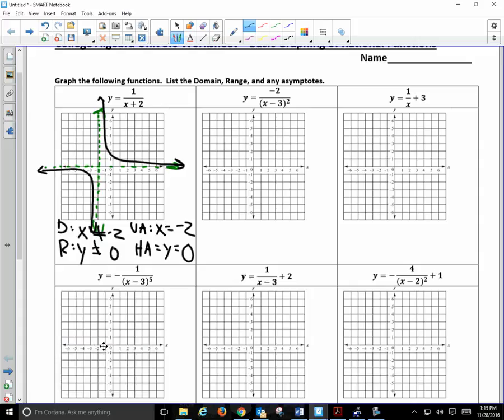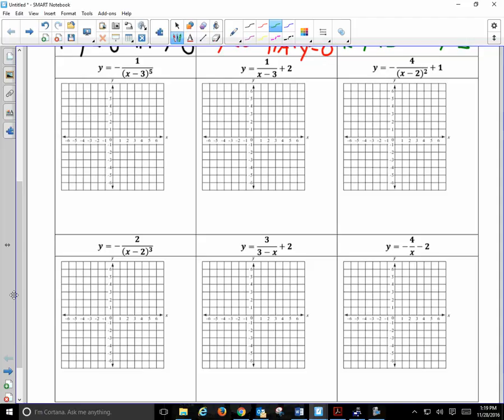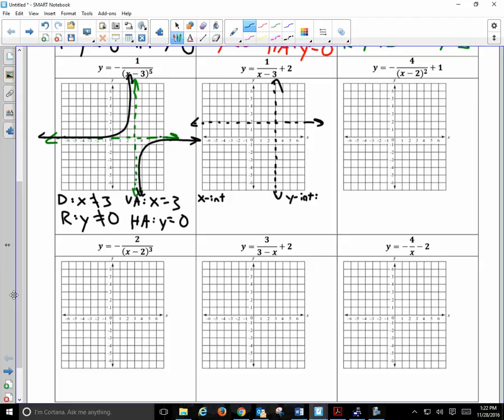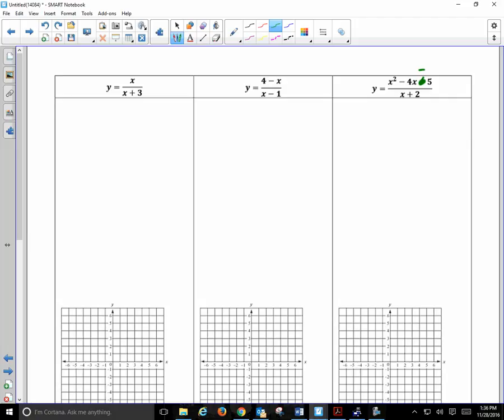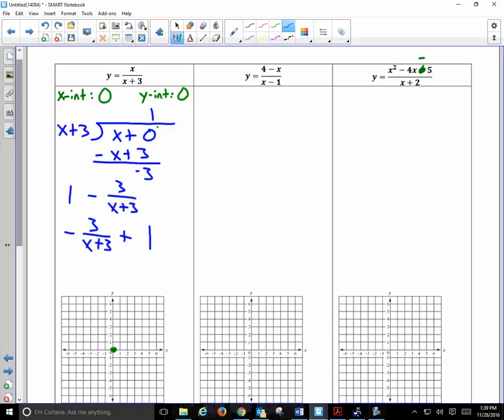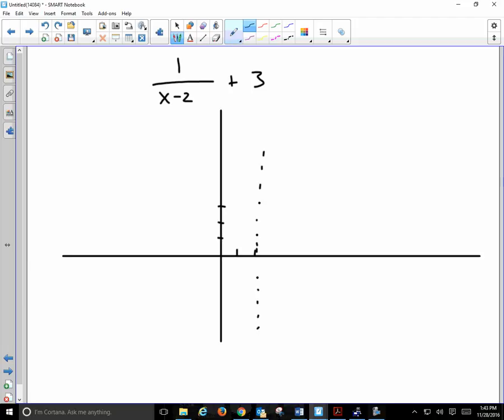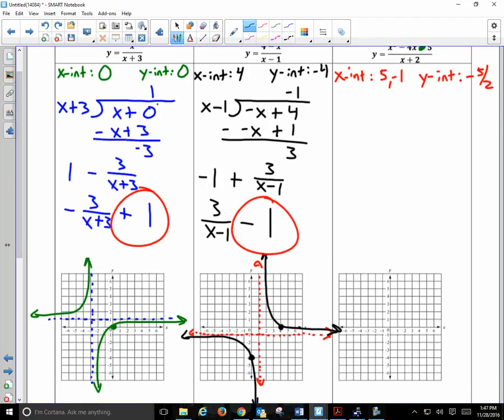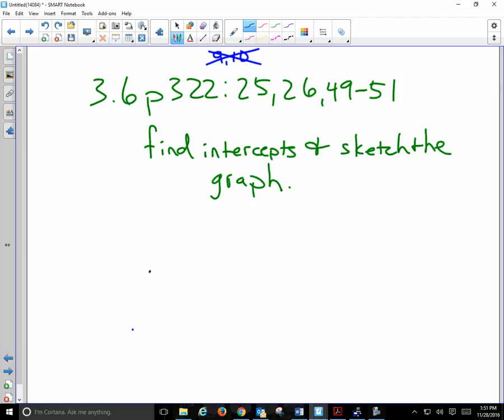College Algebra Unit 3.6 Notes Graphing Rational Functions 2016